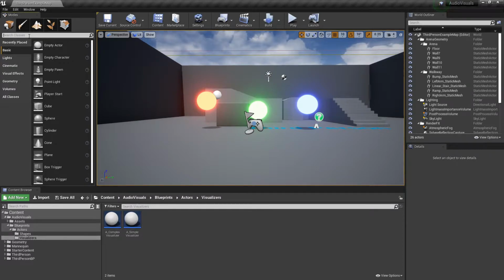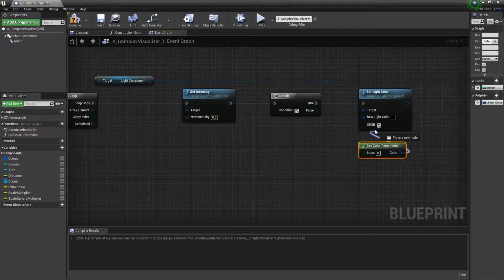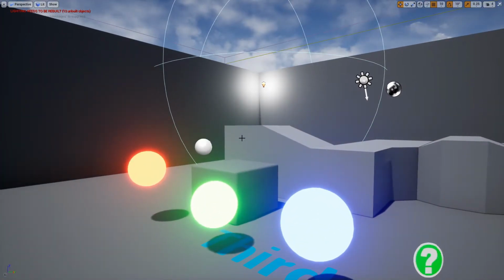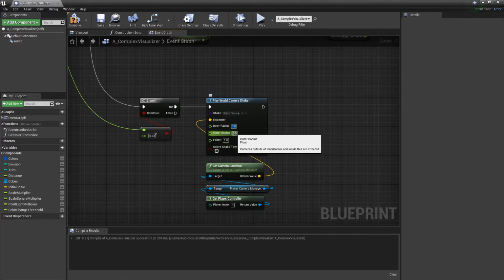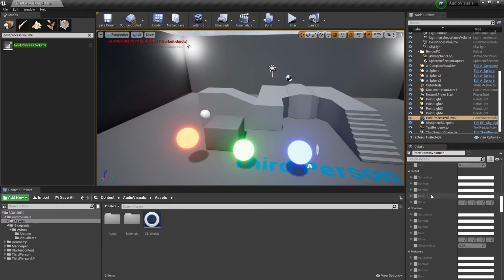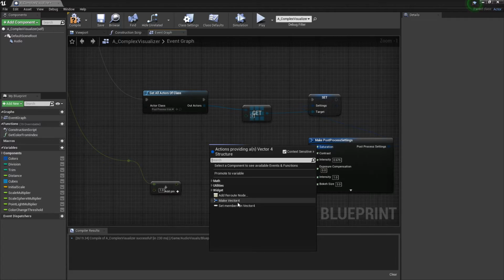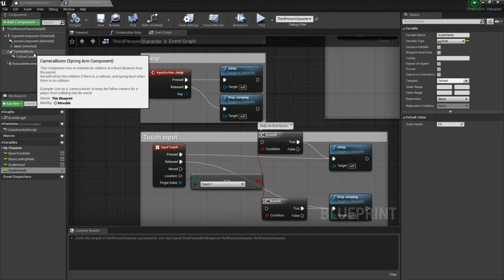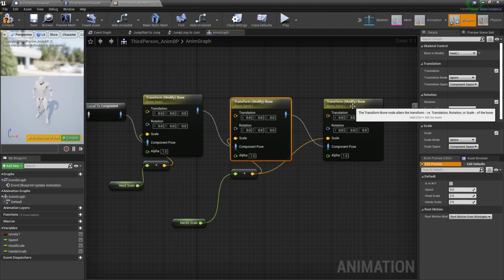Audio Visuals in Unreal Engine 4 | Part 7 | Additional Visuals